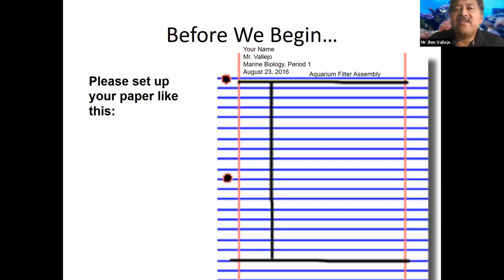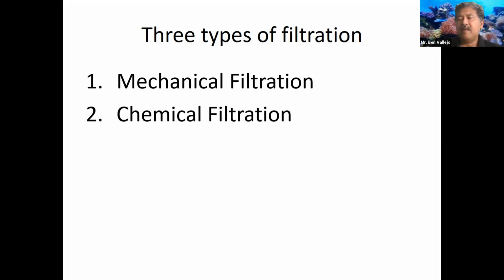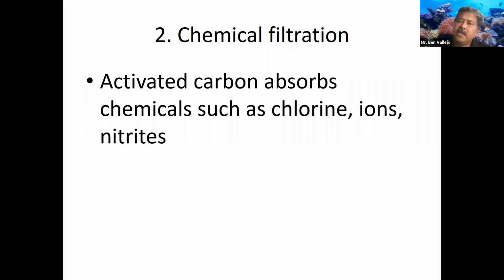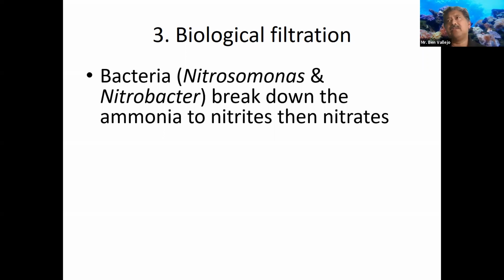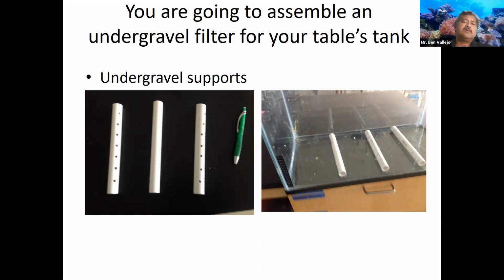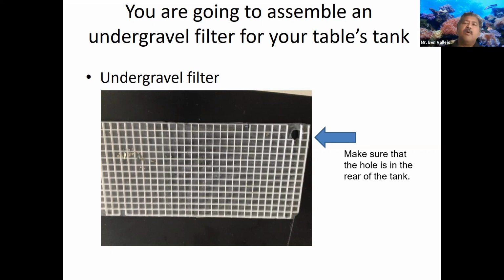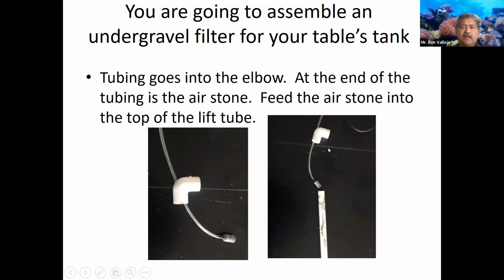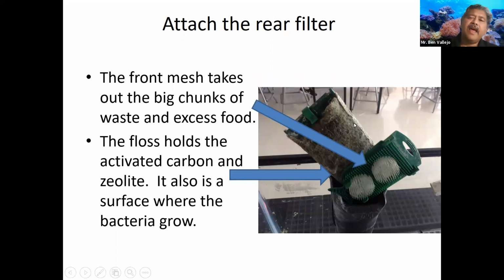Aquarium Filter Assembly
Mr. Vallejo gives specific directions on how to set-up your undergravel and rear filters for your in-class ten-gallon aquarium.